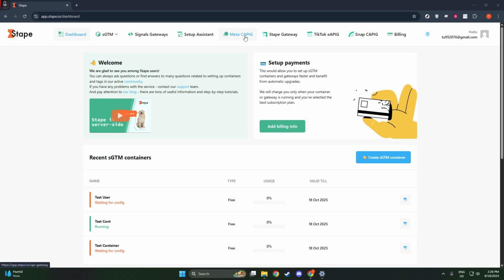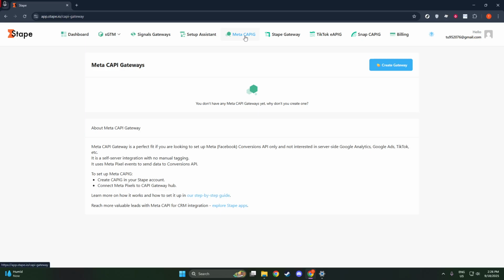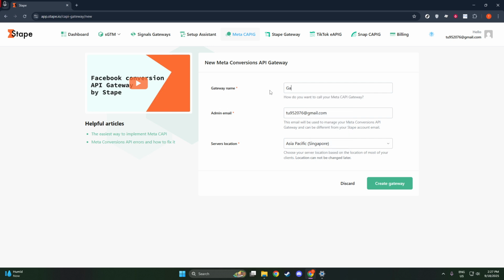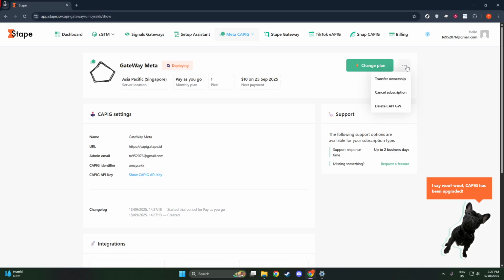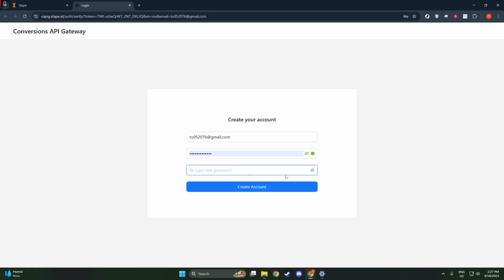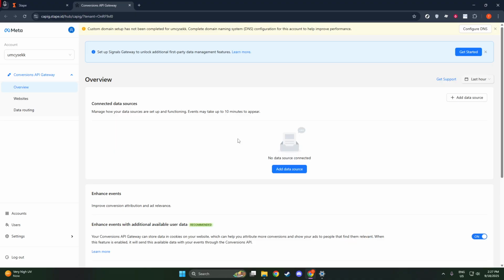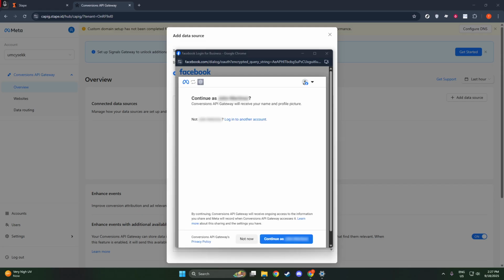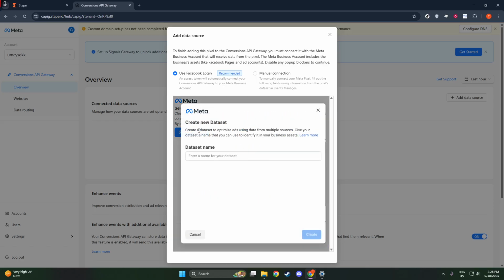How to Set up Facebook Conversion API using Stape.io [2026 Full Guide]